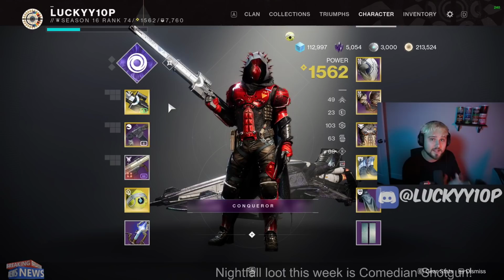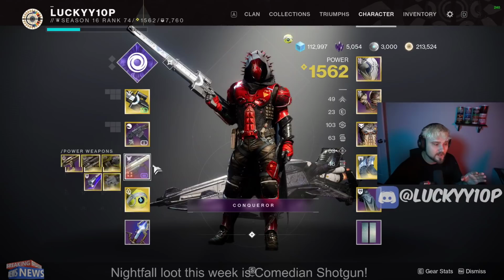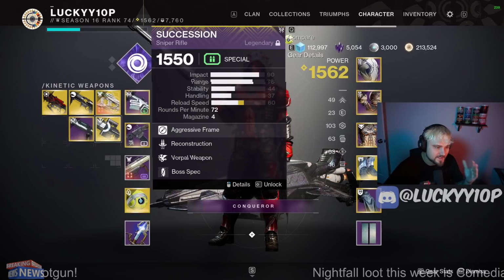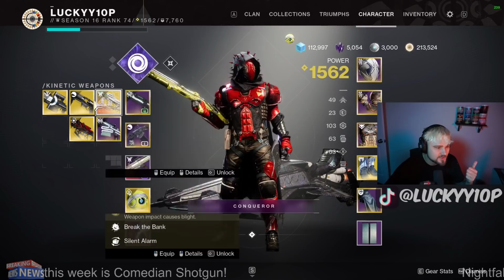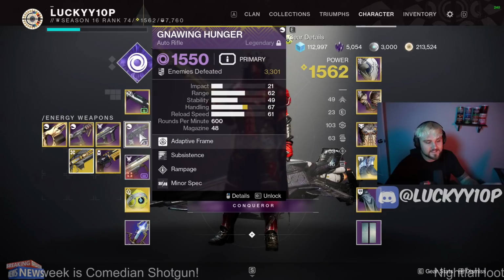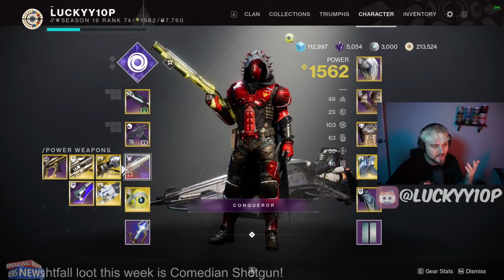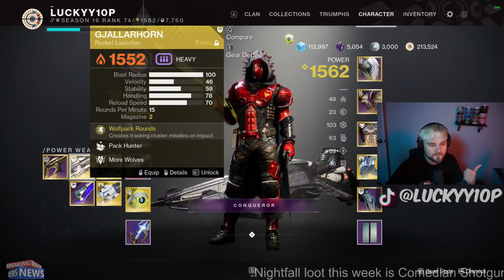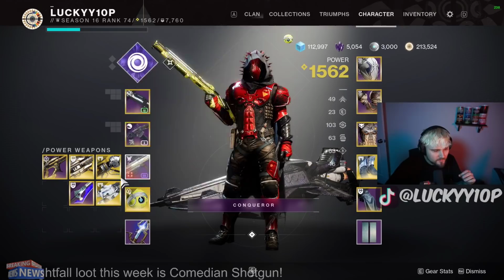TOP 10 META WEAPONS FOR VOW OF THE DISCIPLE RAID!